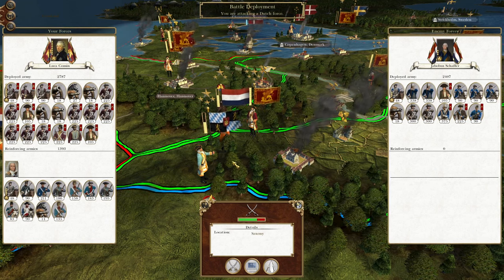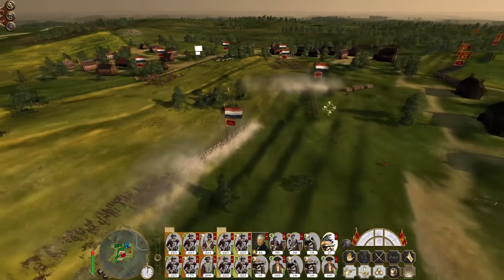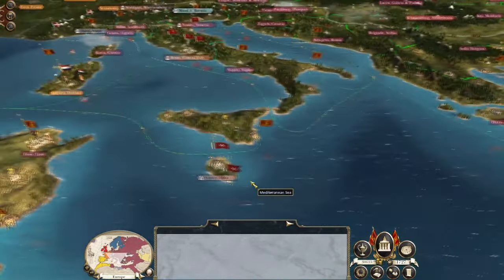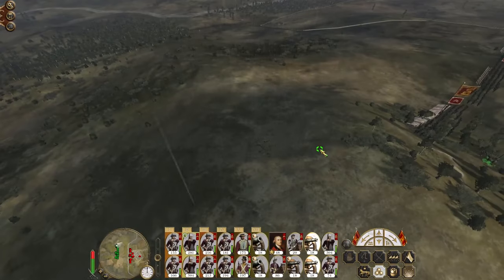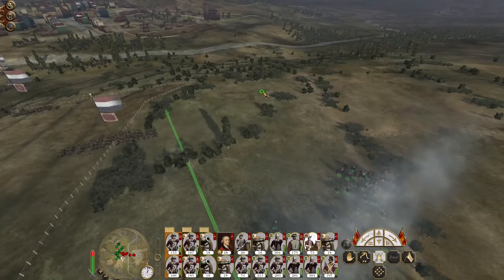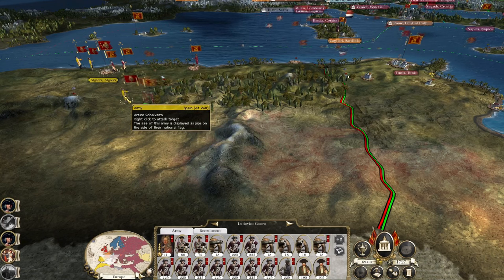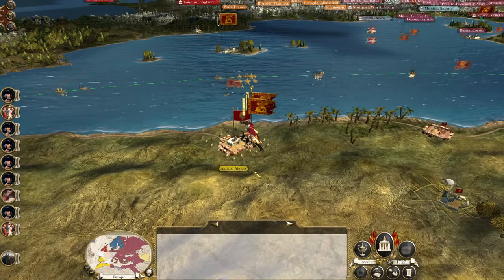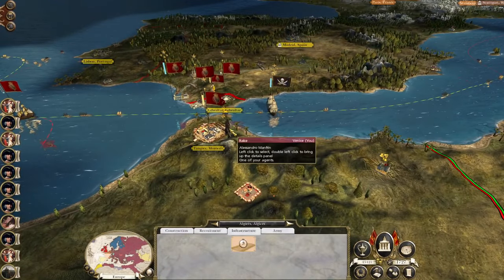Venice #41 - Empire Total War: DM - Opening Dutch Salvo!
Hey guys, welcome to the next episode of my Empire Total War Lets Play as Venice - in this episode we fire off an opening salvo against the Dutch and keep the pressure up on Poland!